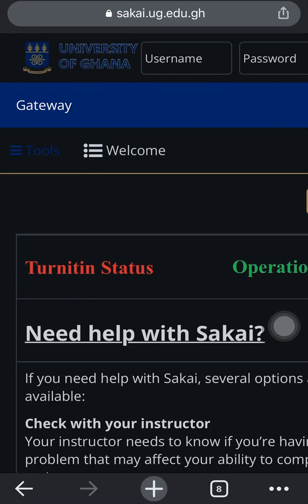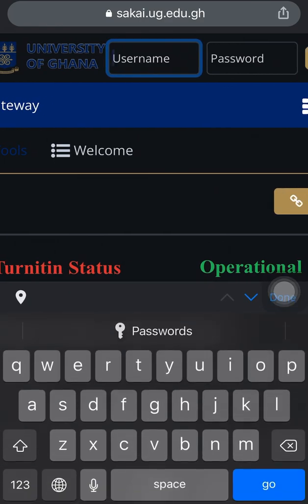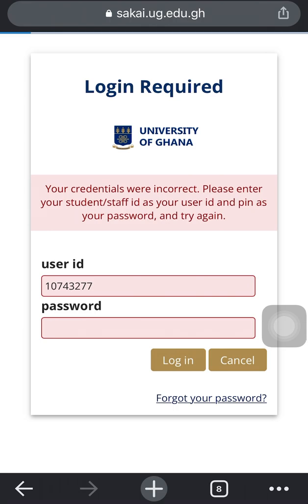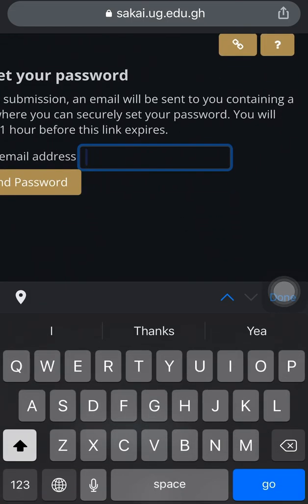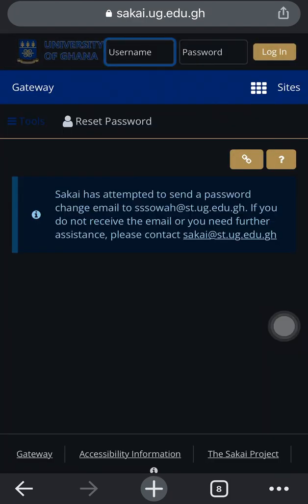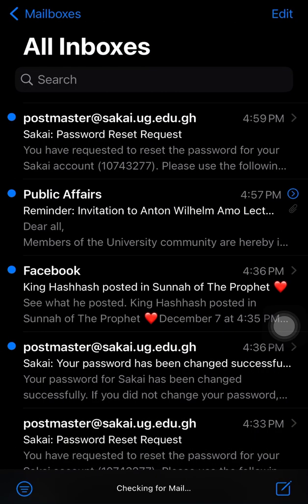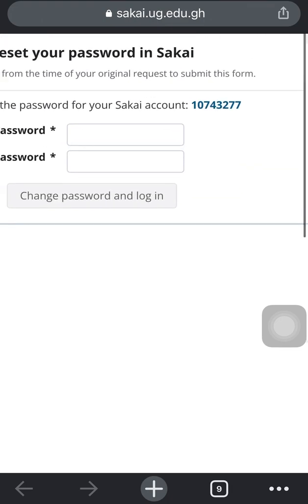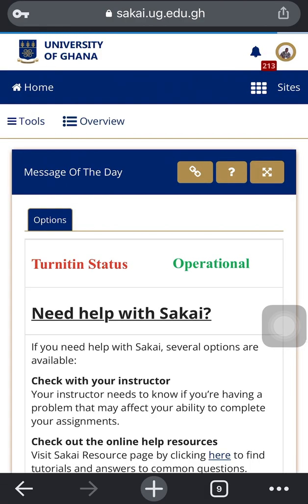HOW TO CHANGE YOUR SAKAI/STUDENT PIN/PASSWORD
By Siddik Salis
University of Ghana